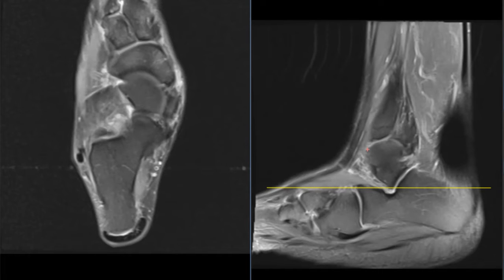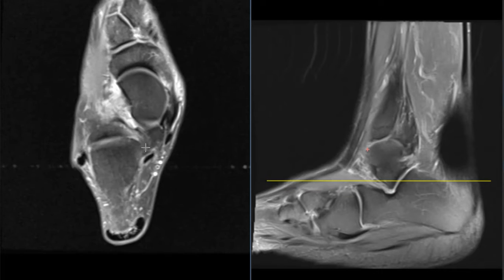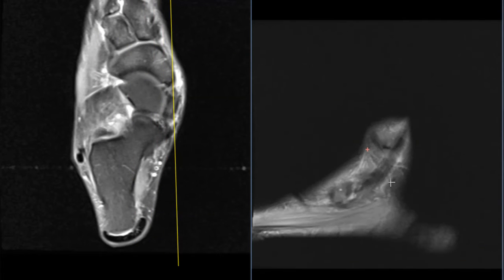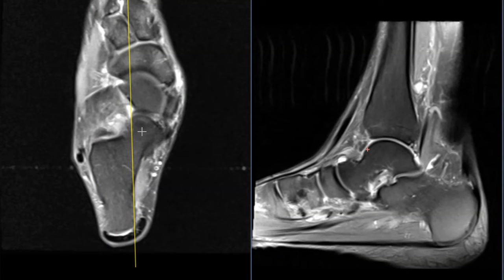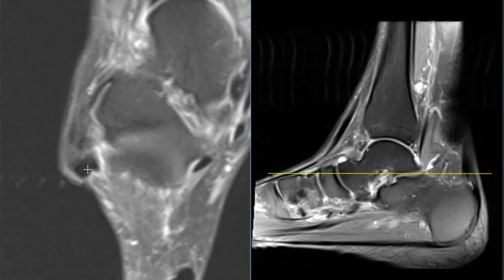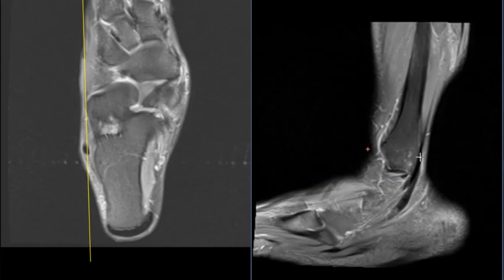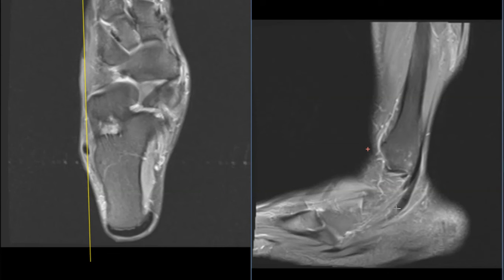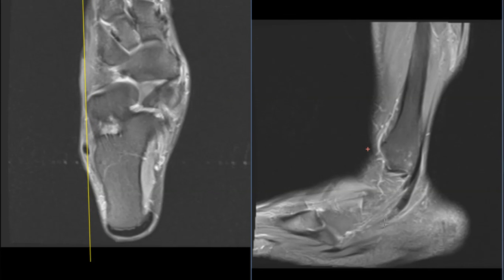Posterior tibial tendon tear and magic angle phenomenon